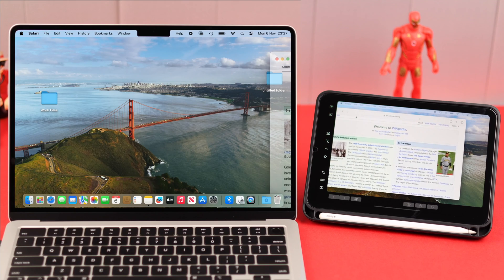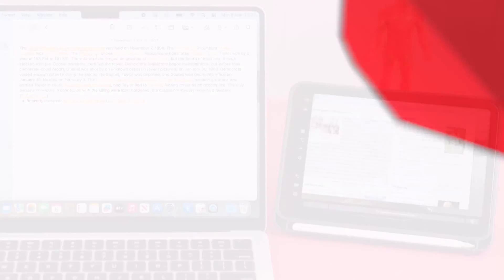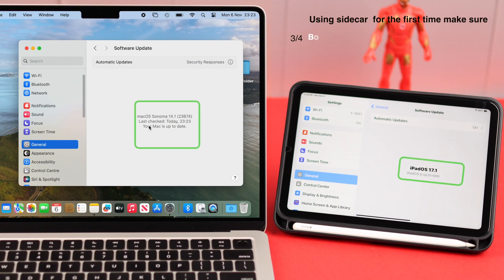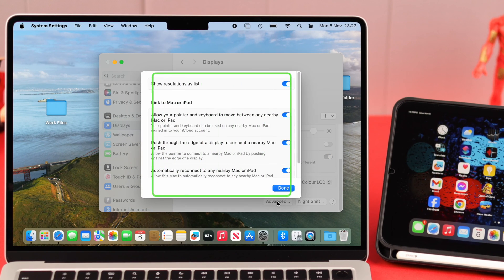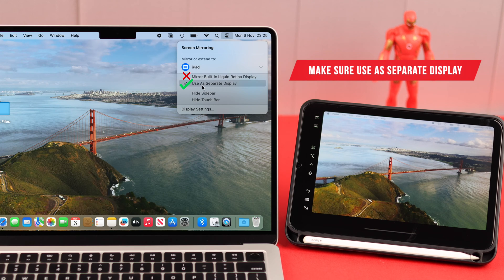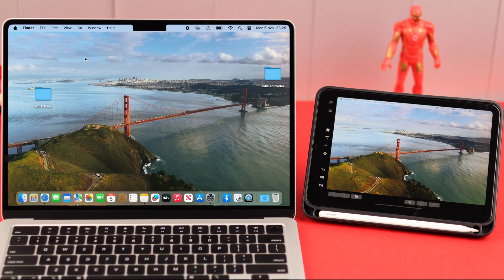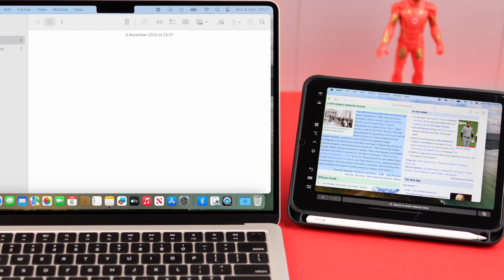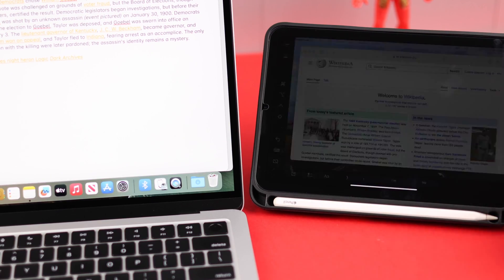Sidecar: Unable to Connect to iPad and Mac? - Fixed The Device Timed Out!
Your M2 Mac (macOS Sonoma) is showing an ‘Unable to Connect iPad’ or ‘Device Timed Out’ error when you try to use an iPad (iPadOS17) as a second monitor, so want to fix the sidecar not working to resolve them once and for all?

In this video, we will show you the best way to fix Sidecar not connecting iPad Mini 6 to M2 MacBook Air and the 4 steps you need to follow to properly set up your iPad as a separate monitor for your Mac.

Though we have used an iPad Mini 6 and M2 MacBook Air for this video, this process will also work for any iPad Pro/Air/Mini running on the latest iPadOS and any MacBook Pro/Air, Mac Mini, iMac, or any Mac running on the Latest macOS.

0:00 Unable to Connect to iPad and Mac to use as a second Display?
0:16 Fix Sidecar not working
0:47 Step 1: Use iPad as a second display for Mac
1:01 Step 2: Change Sidecar Display Settings
1:10 Step 3: Use Sidecar separate display
1:28 Step 4: Turn off/Disconnect iPad from Mac